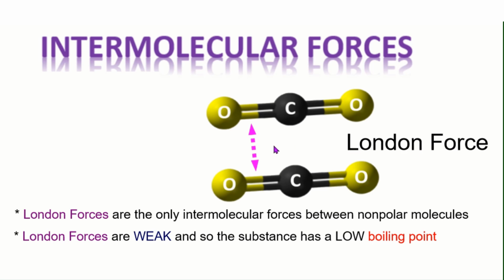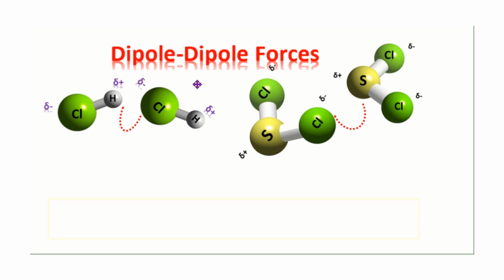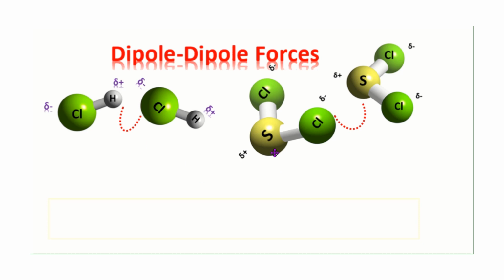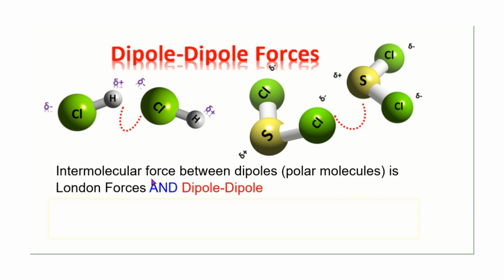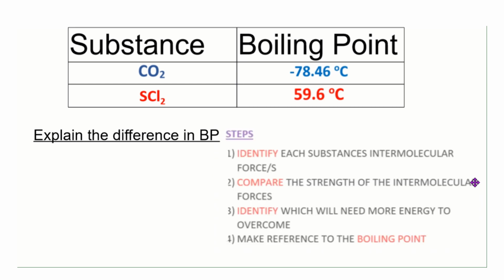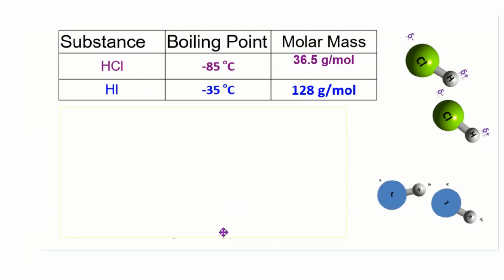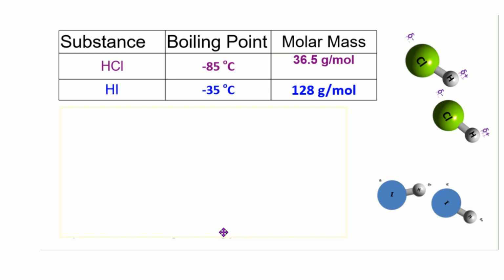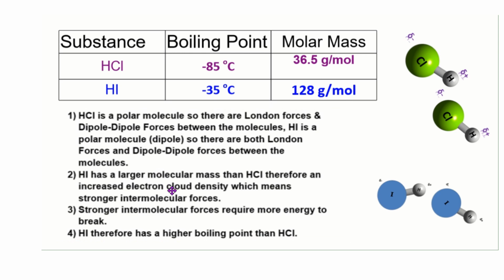Intermolecualr Forces (Dipole-Dipole Forces)